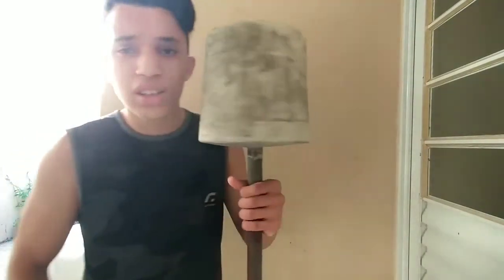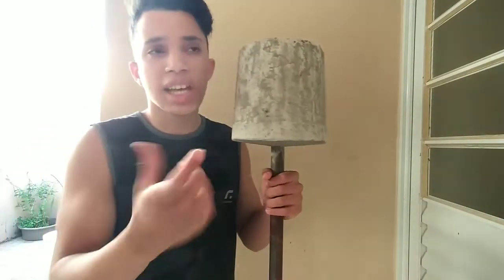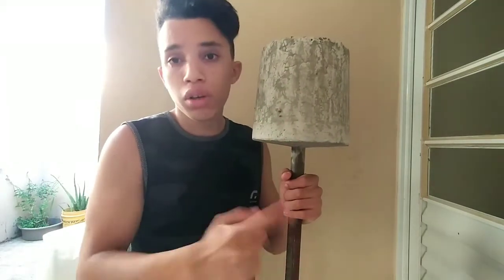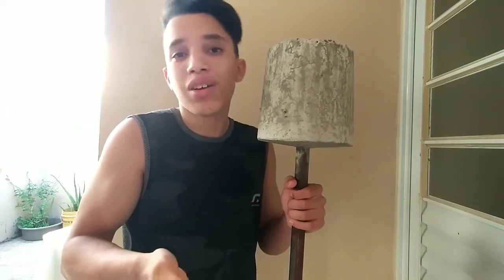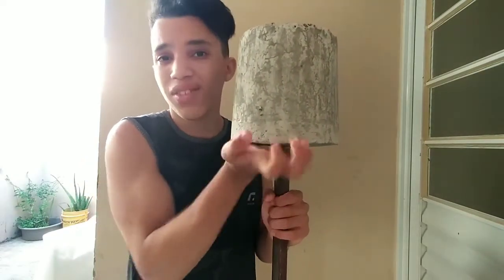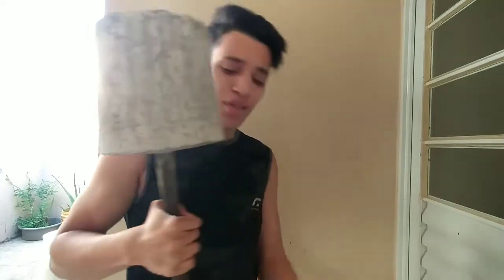COMO FAZER HALTERES EM CASA COM POUCO DINHEIRO, TREINO, EXERCICIOS, ANDRE CALISTENIA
QUER GANHAR MUSCULOS E PANTURRILHAS ENORMES ?

QUER ENTAR NO DESAFIO PARA ESMAGRECER EM 30 DIAS?

PASSE NO CANAL DO COLEGUINHA